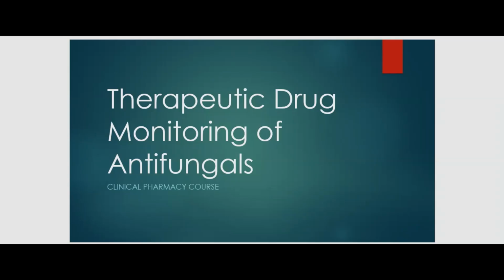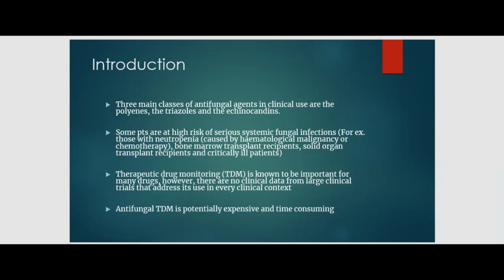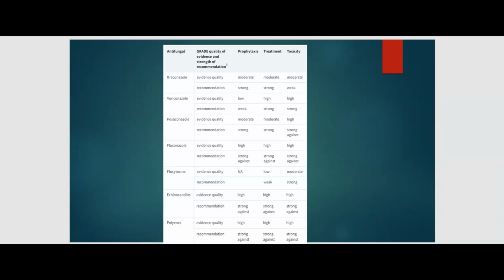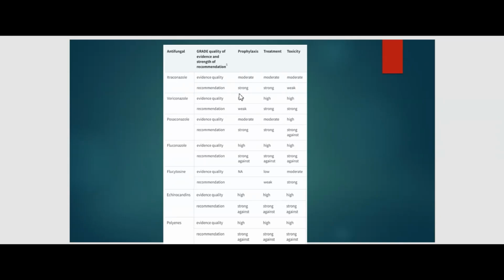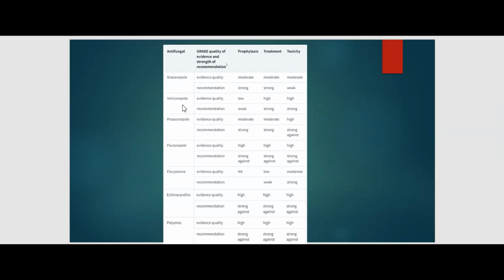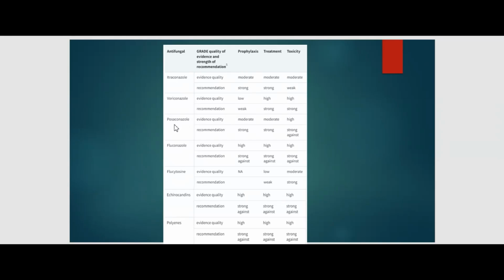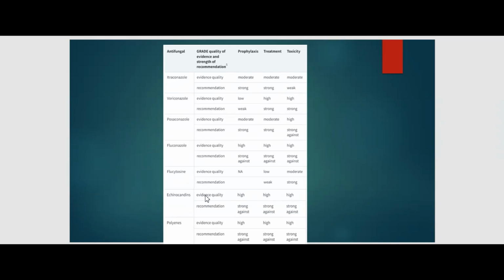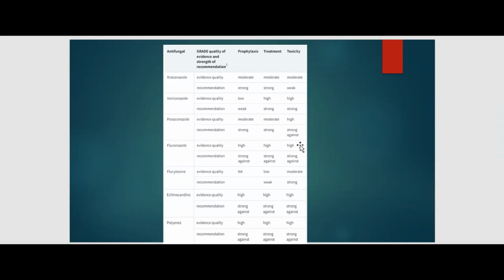Therapeutic Drug Monitoring: Antifungals | Clinical Pharmacy Course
Hello everyone,
In this video, I am going to talk a little bit about therapeutic drug monitoring of antifungals, is it needed? which antifungals to monitor and which we don't worry about? etc!

Sharing is caring! The code does not expire, and can be used for multiple applicants :)

clinical pharmacy course
clinical pharmacy
clinical pharmacist
pharmacy course
clinical pharmacy in canada
clinical pharmacy in pharmacy practice
pharmacy course in canada
clinical pharmacy lecture
how to become clinical pharmacist in india
clinical pharmacist interview
clinical pharmacist role
clinical pharmacy practice
hospital pharmacy practice
hospital pharmacist
hospital pharmacist day in the life
hospital pharmacist interview
hospital pharmacy
Clinical pharmacy in the US